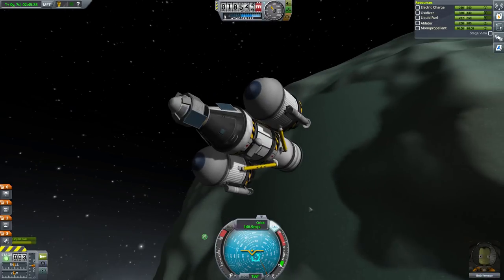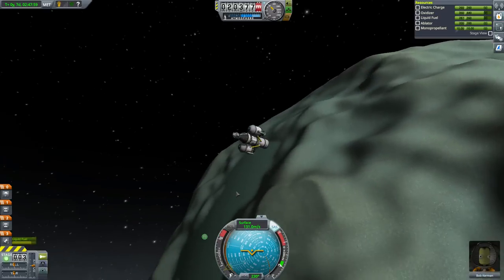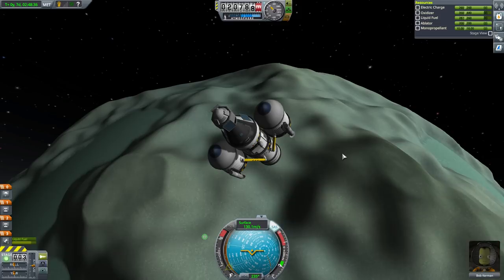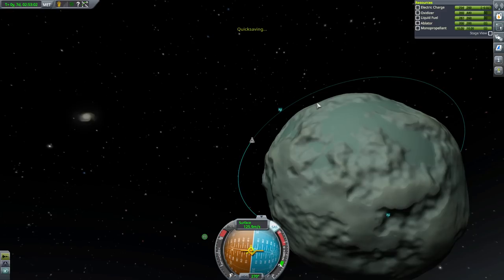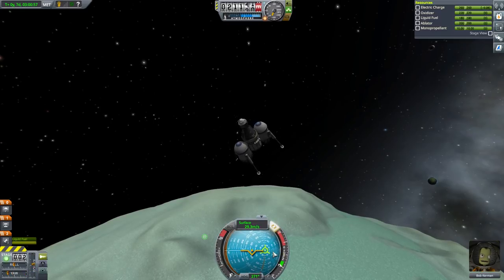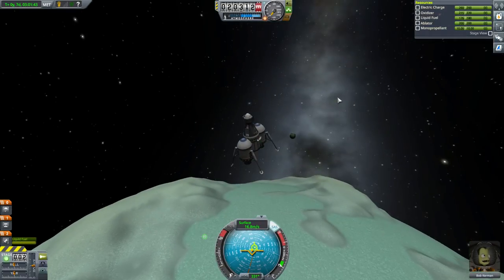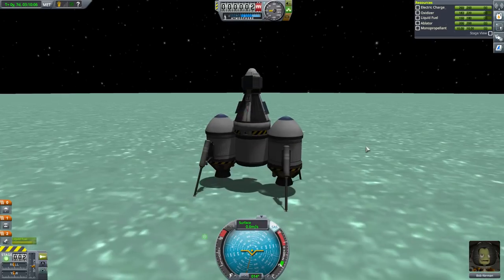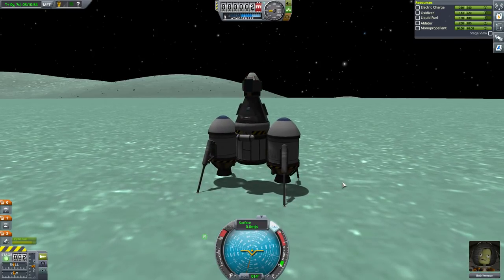Guide to Kerbal Space Program...for Complete Beginners! - Part 9 [Landing on Minmus]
Part 9 - In which we land on Minmus!

Snail Mail:
P3A 4S8